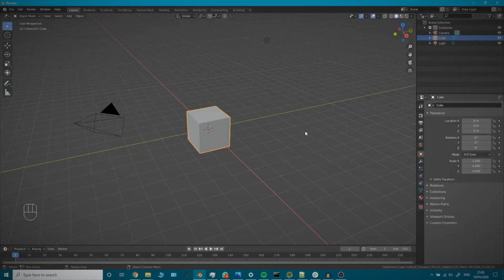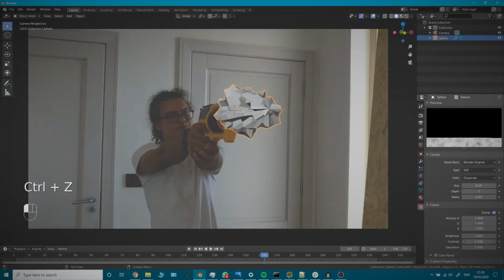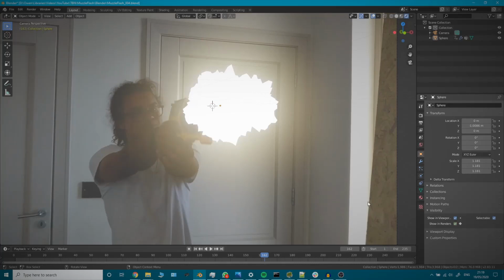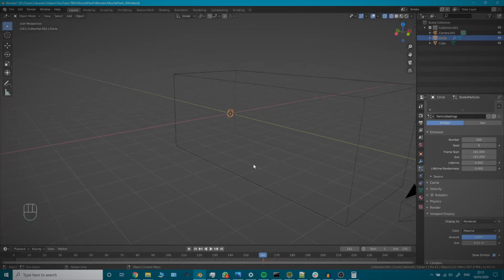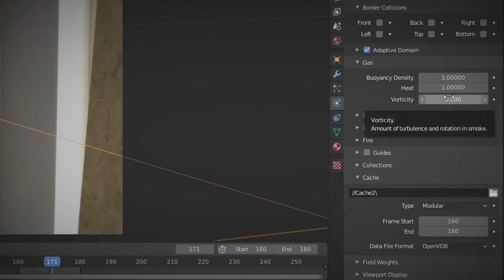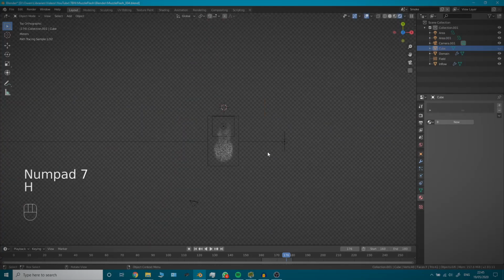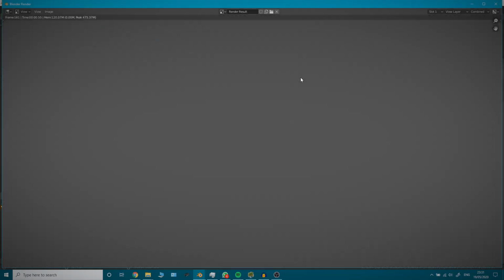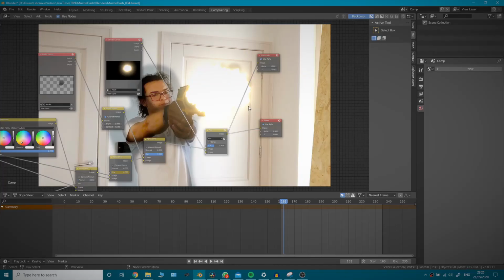Blender 2.8 VFX: MUZZLE FLASH Tutorial (Mantaflow)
This is a long form tutorial on how to create a muzzle flash in Blender using Mantaflow. You will need Blender 2.82 or higher for this to work. I'm using 2.83, however Blender 2.90 will also work. Thank you to Ace Digital for dragging me out of my 6 year long hiatus. I hope I make you proud.

I will be uploading more Blender tutorials in the future so if you have any recommendations, please let me know. Next week, I'll be recreating the blood scene from "The Shining".